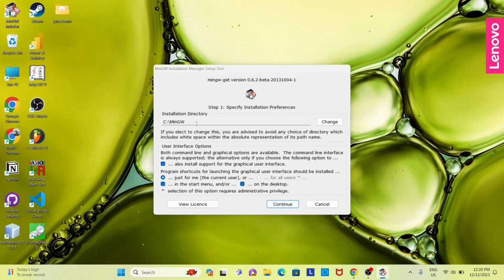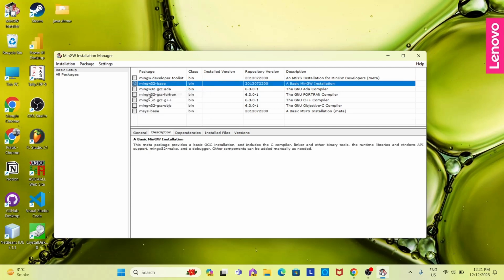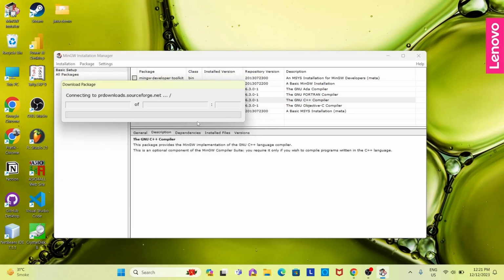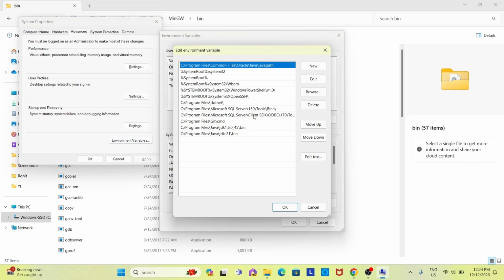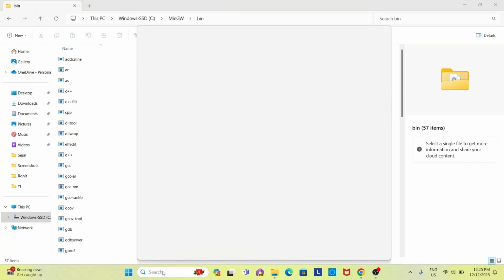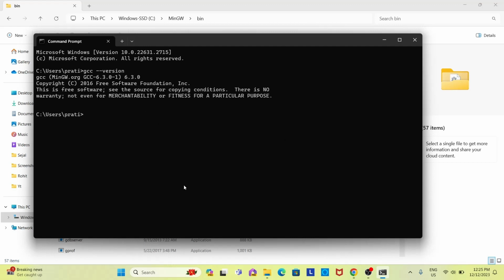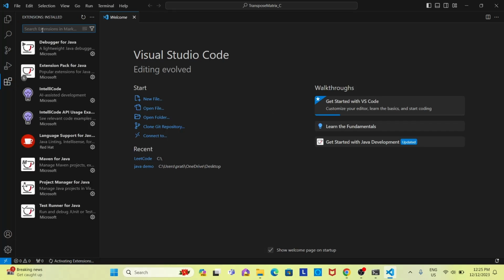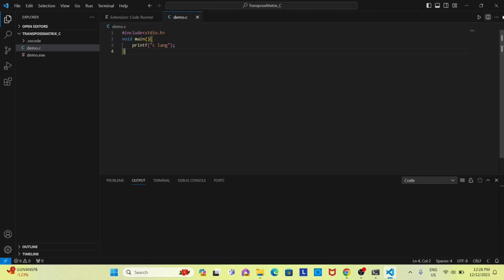How to Set up Visual Studio Code for C and C++ Programming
In this video ill show you how to setup visual studio code for c/c++ programming on windows, well first download and install compiler for c/c++ like mingw gcc then we will install extension called code runner on vs code and all set.